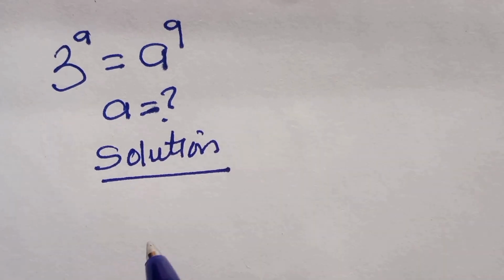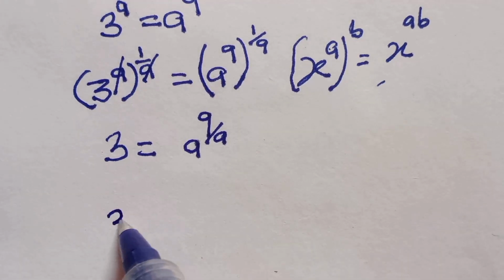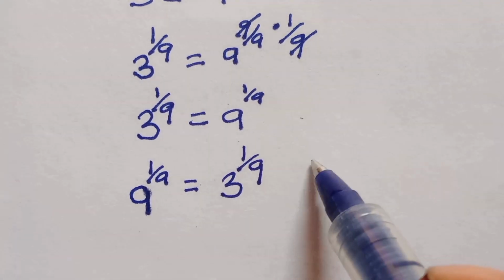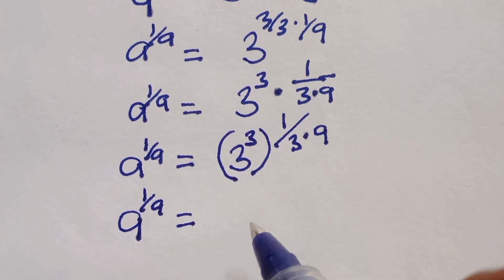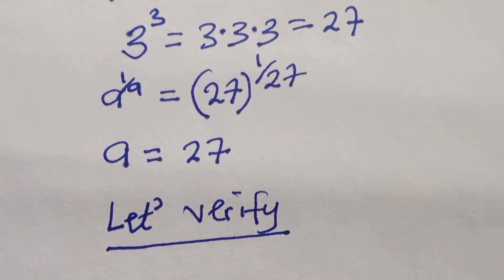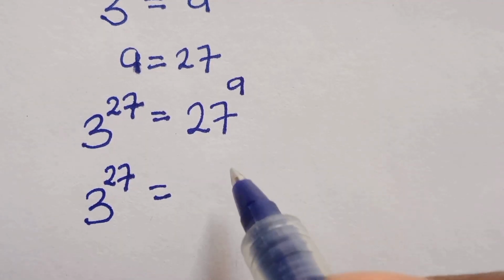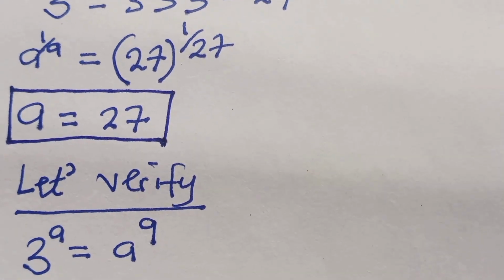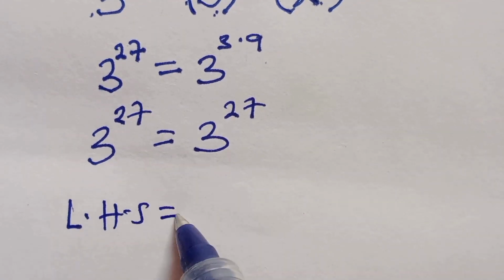Olympiad Mathematics | 9th Standard Algebra | Grade 9 Mathematics | Step-by-Step Explanation